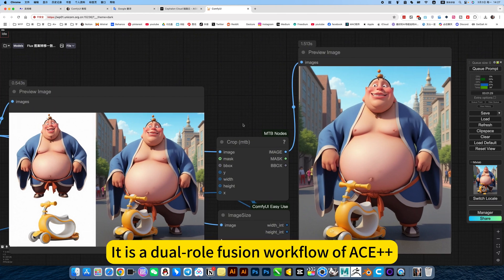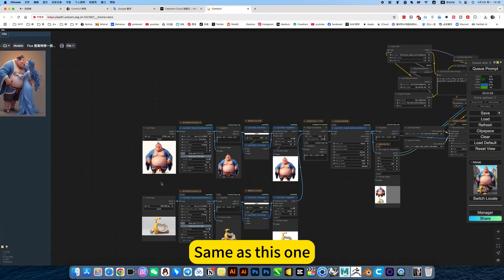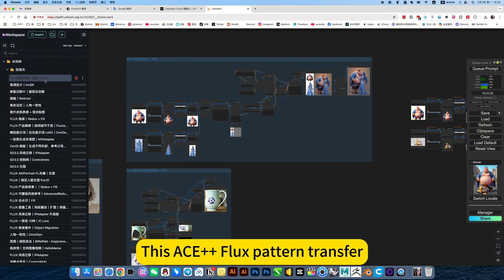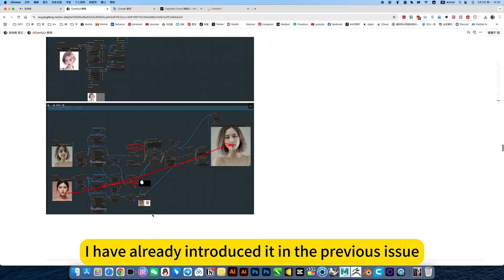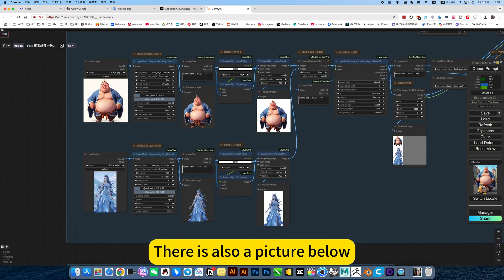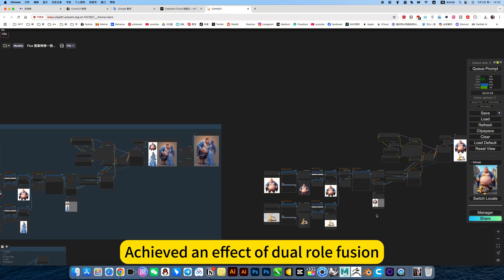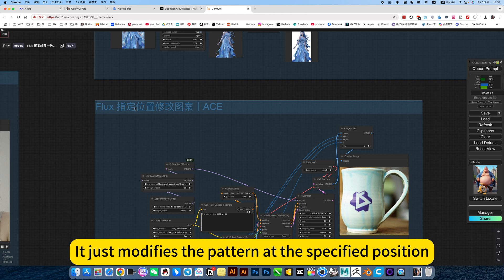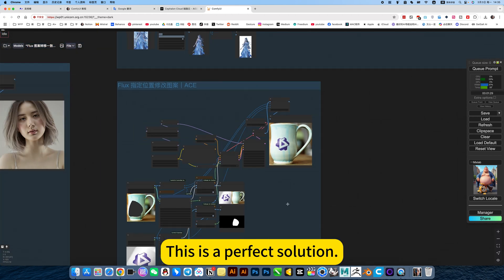Dual Role Fusion ACE｜ComfyUI｜Workflow Download Installation Setup Tutorial